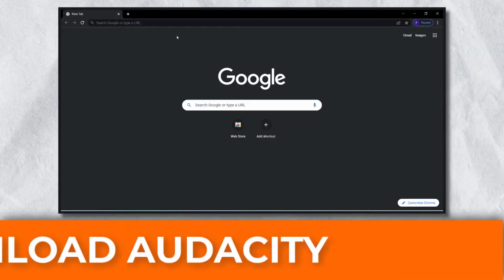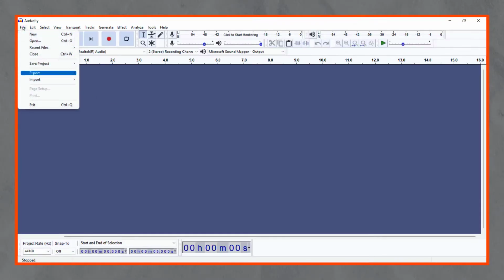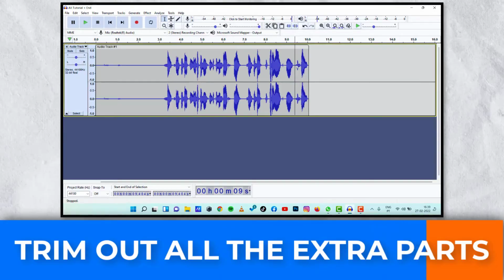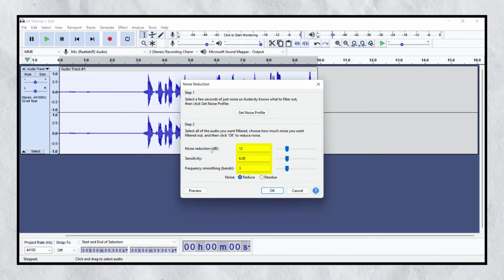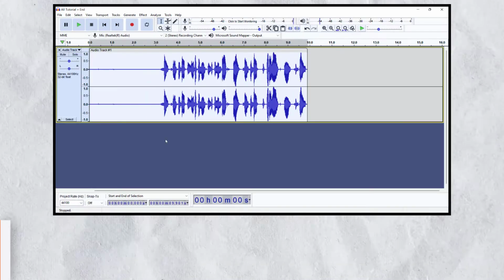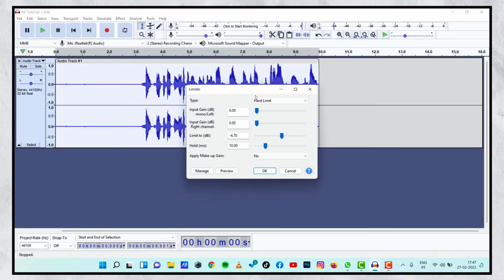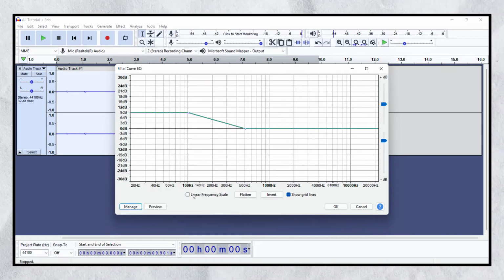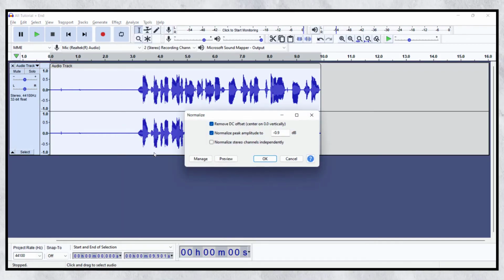How to Edit Voice for YouTube Videos | QUICK & EASY Audio Editing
In this Video I will Teach you Audio recording process and Audio editing for Beginners , I've showed my personal techniques, how I record and edit Audio for My YouTube Videos. It's included my entire Audio setup for YouTube and also Audio editing in Audacity for Beginners. Love you guys.

Best Mics for Youtubers:-
My Mic

Headphones (I use)
PC (Similar to Mine)